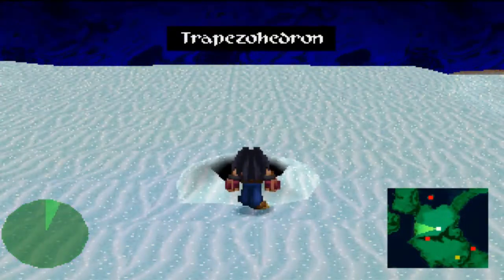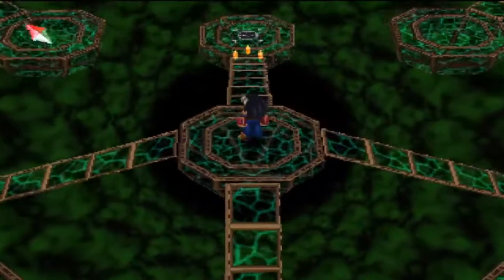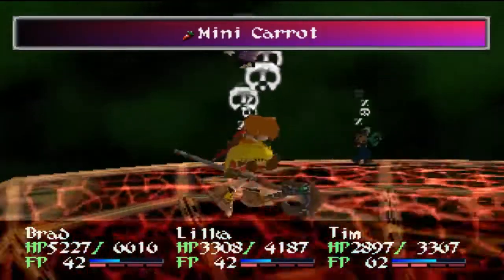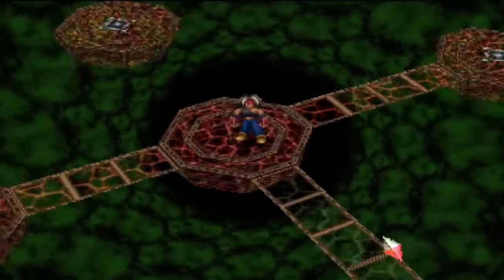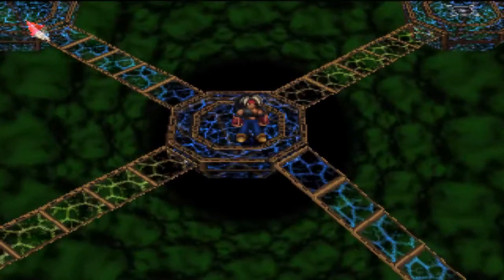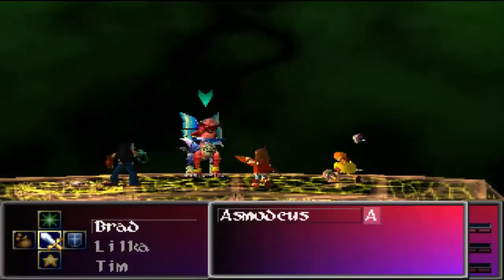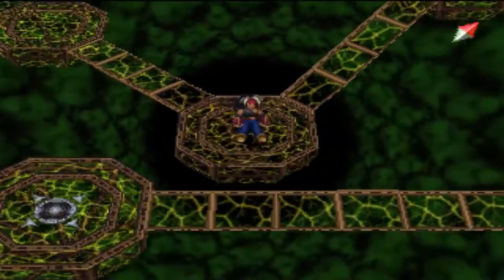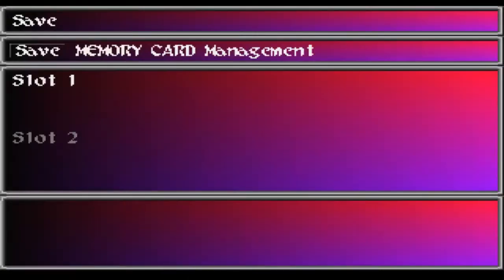Lancer Plays Wild ARMS 2 - Part 96: Trapped in Trapezohedron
Streamed live: June 16, 2018. We find ourselves in a surreal space~

Wild ARMS 2 was developed by Media.Vision/Contrail and published by Sony Computer Entertainment for the Sony Playstation~